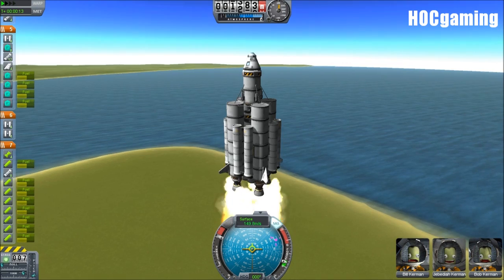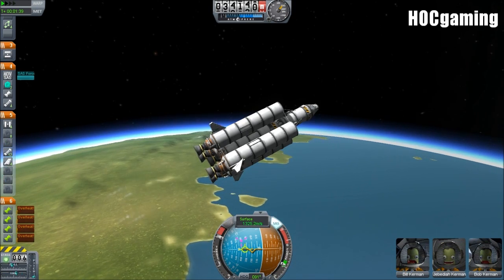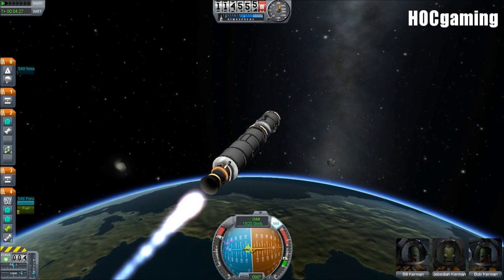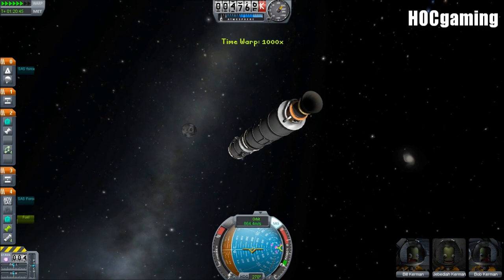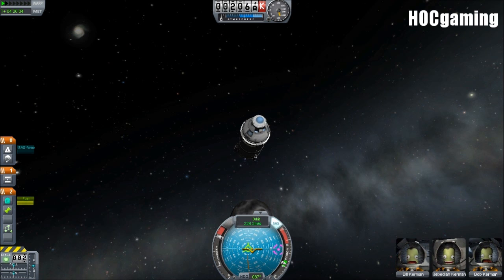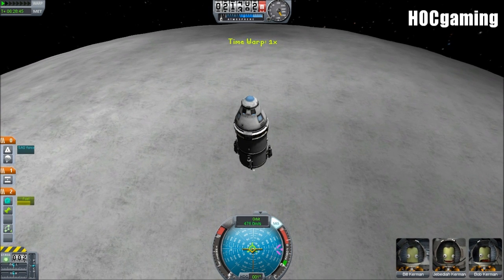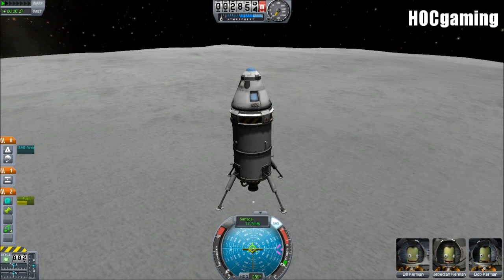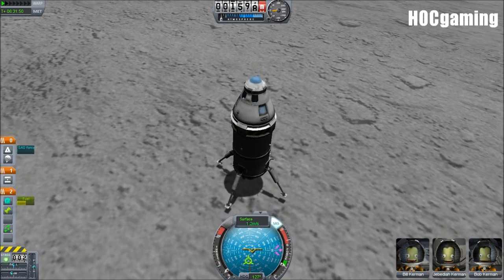Kerbal Space Program: Mun Mission - No Map View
How can we further challenge ourselves in this game? Well, we could always remove perhaps the most useful tool in our rocket piloting arsenal...

Opening music is taken from the KSP Credits.